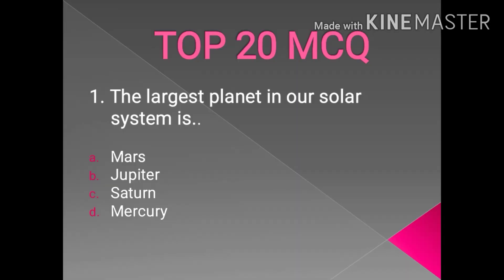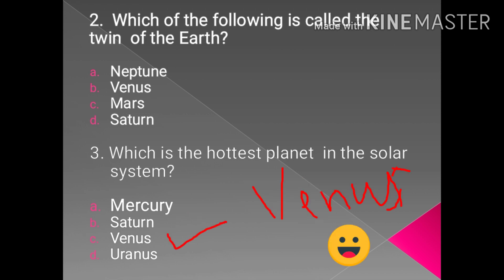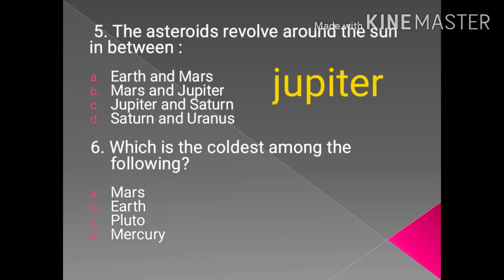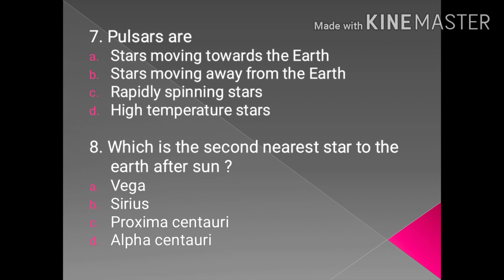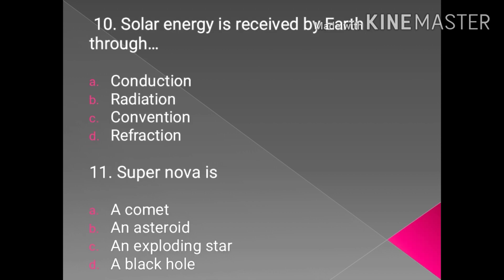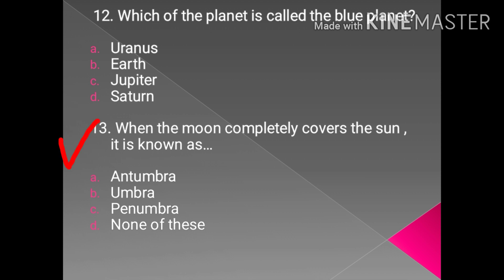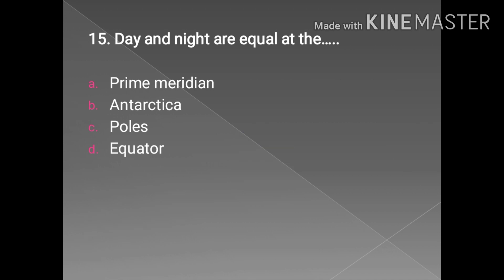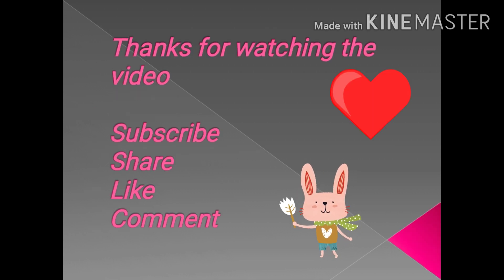TOP MCQ#1 PHYSICAL GEOGRAPHY/SSC EXAMINATION / COMPETITIVE EXAMS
About the video:
This video is for the competitive and schooling purpose. MCQues based on THE SOLAR SYSTEM which have been repeated many time in SSC examination are discussed in the video. Each question is very well explained concept and we tried to satisfy you all with the explanation and concepts.

For improving your daily vocab refer to the our daily session of vocabulary by just giving your 5minutes :

And we assure you that you will crack all the word meanings which come in competitive exams as the videos are based on all the words which are repeatedly asked.

Comment for the queries and the suggestions we will try to resolve.

Physical geography
geographyforcompetitive exams

Musical audio credits kine master app